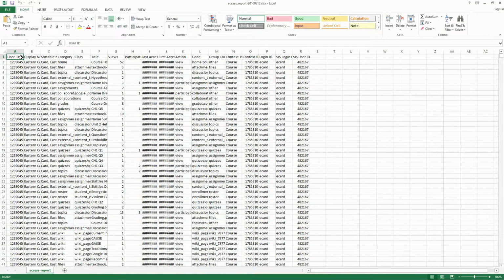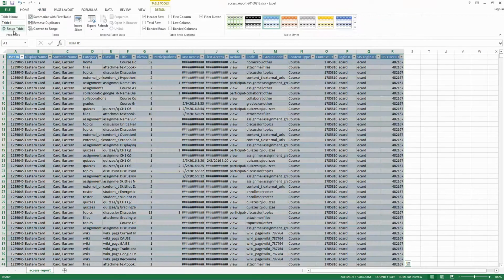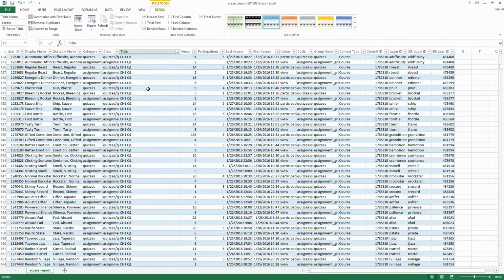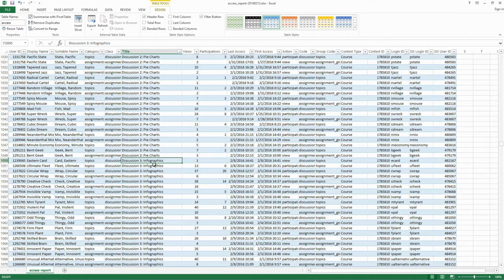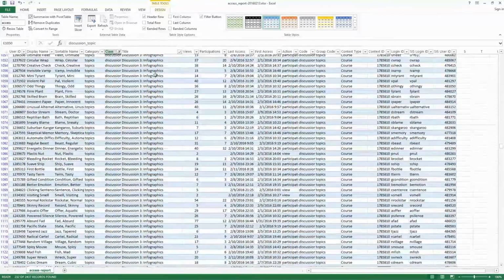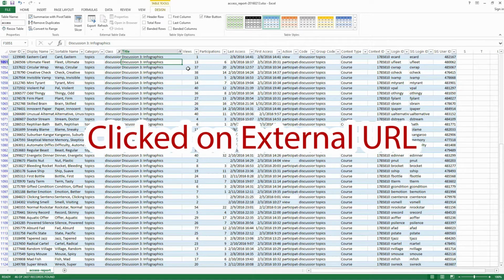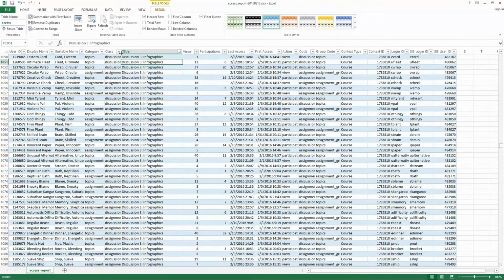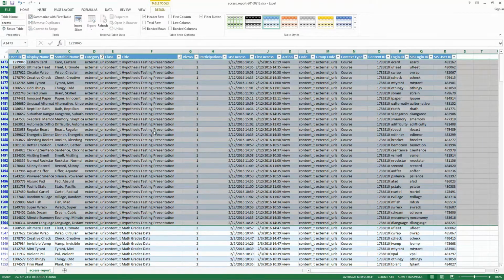Access Report Basic Drill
Use a table to drill down to specific entries in the Access Report. Useful for viewing just a single item for the entire class.